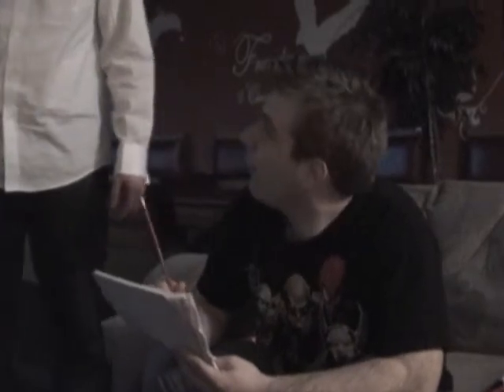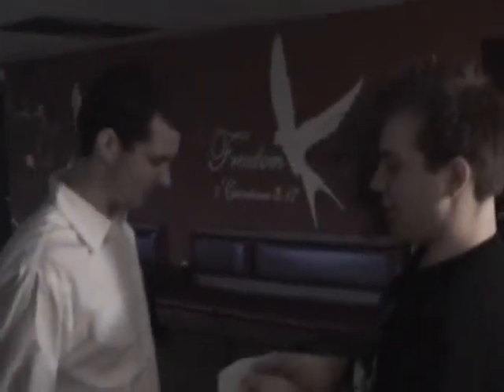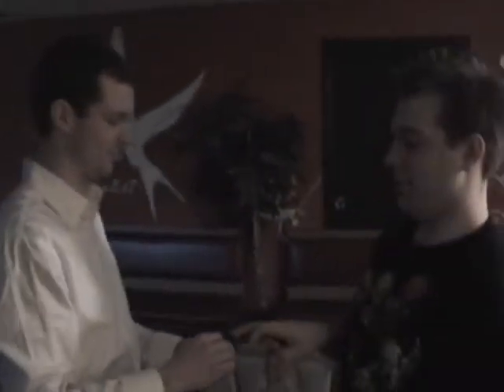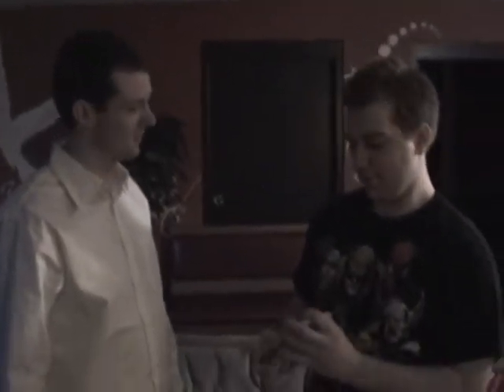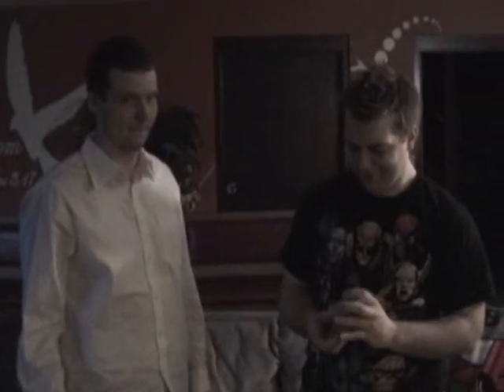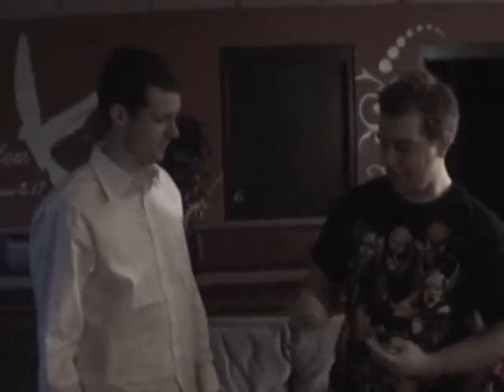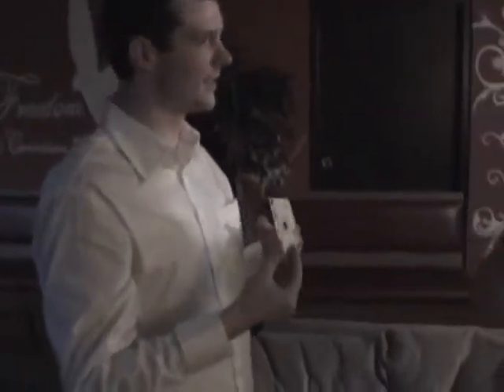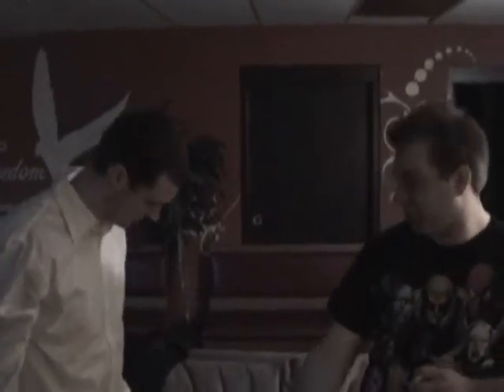Drew's Final Card Trick Finished